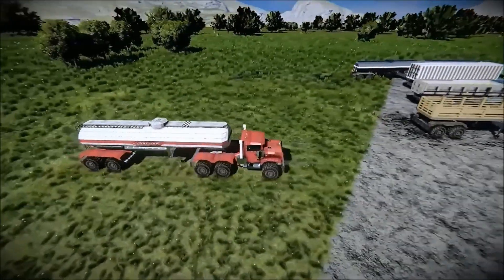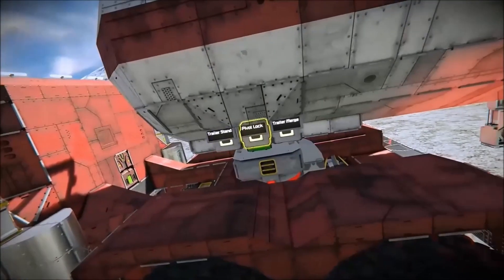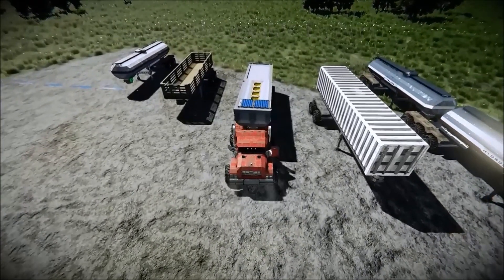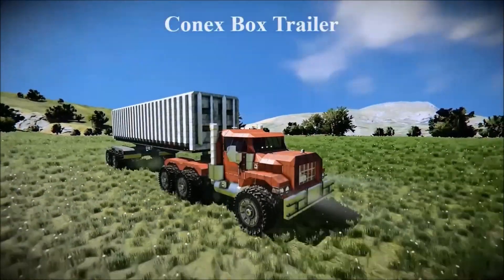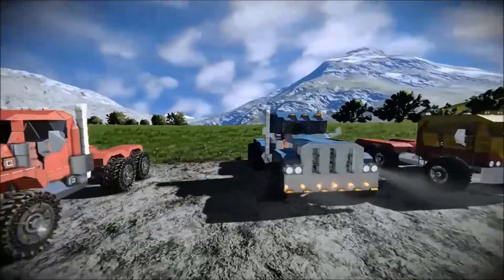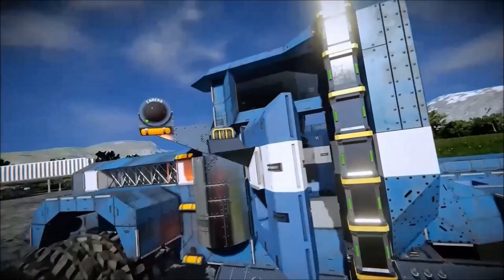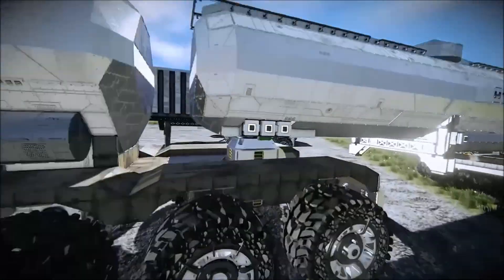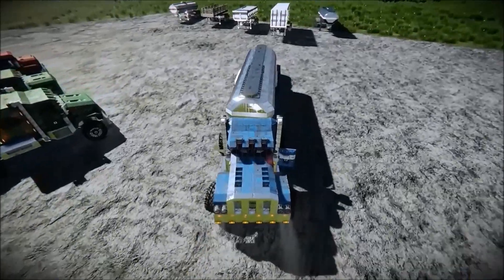Space Engineers: Big Rigs/Semi Tucks & Trailers Preview 2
The next Preview of my Big Rig/Semi Truck, showing the next truck & trailers builds I plan to finalize, and how they can adapt or interchange with each other.

0:00 Intro
1:00 Variants
2:05 Tandem Trailer
2:15 Tandem Hook Up